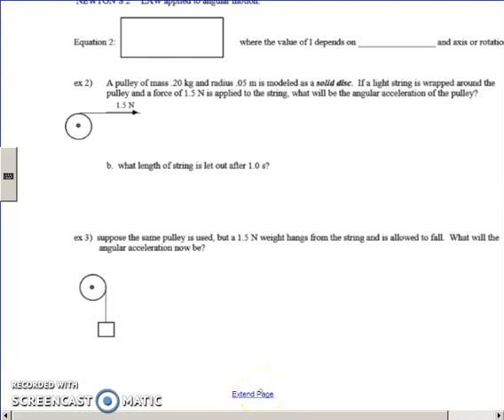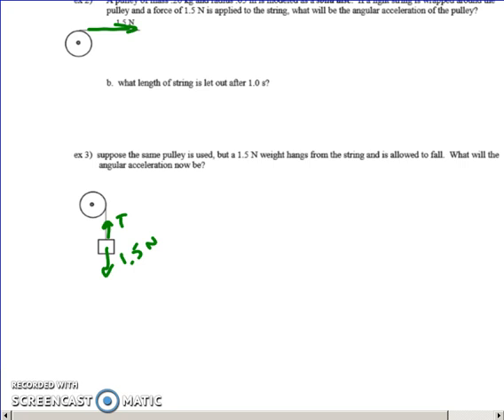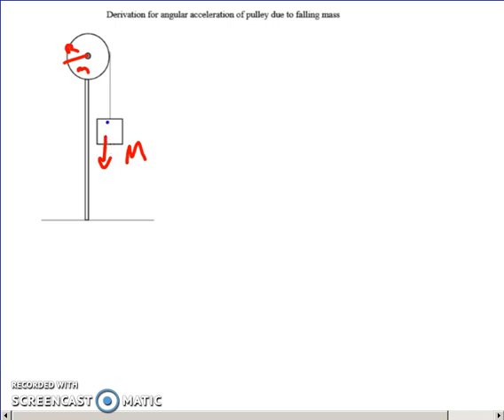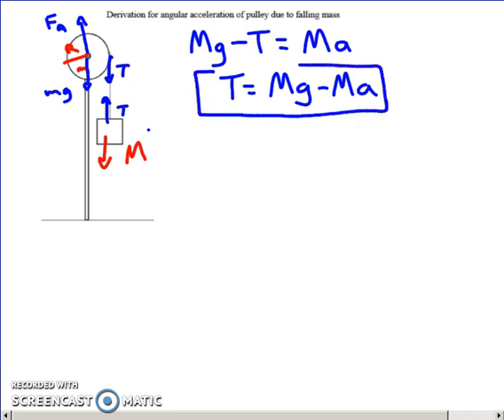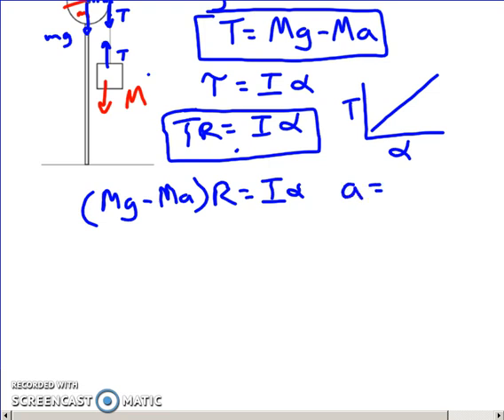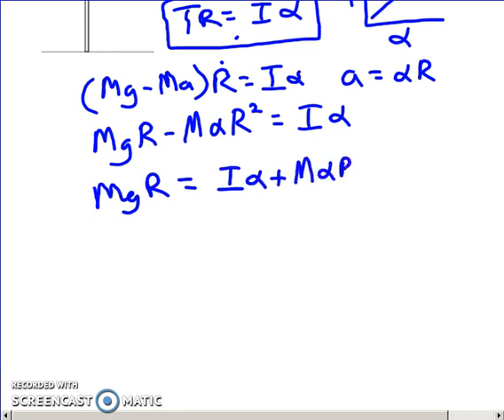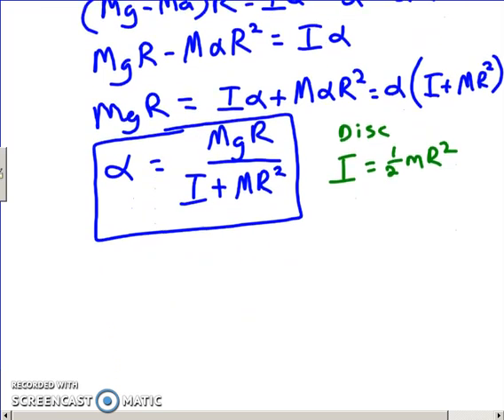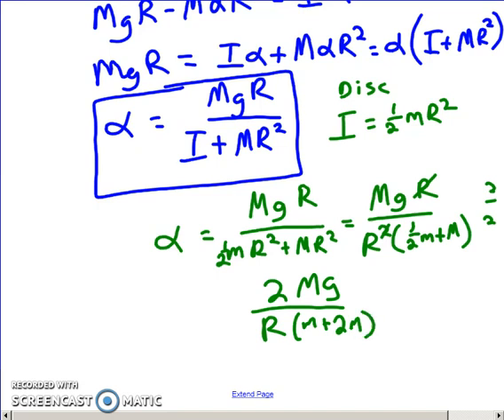angular acc of pulley